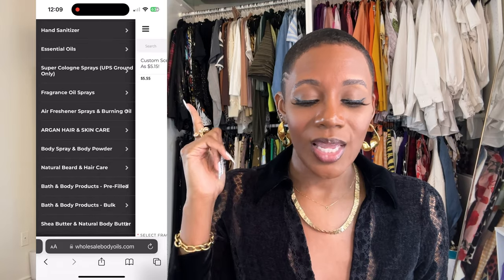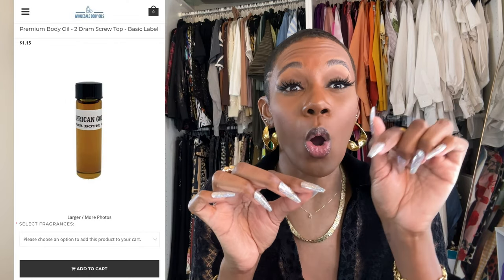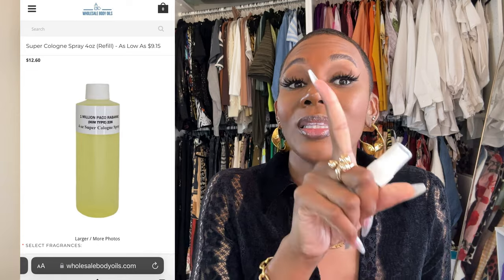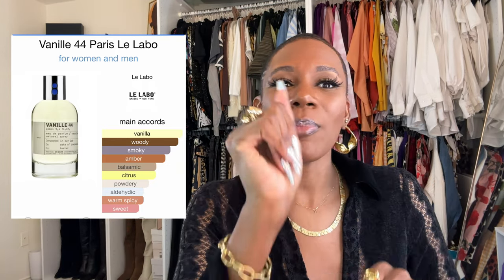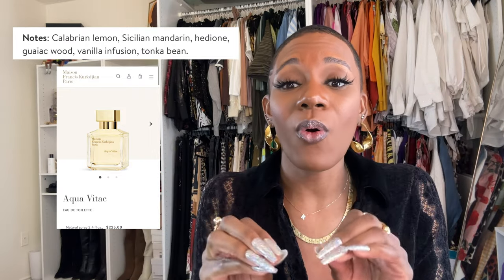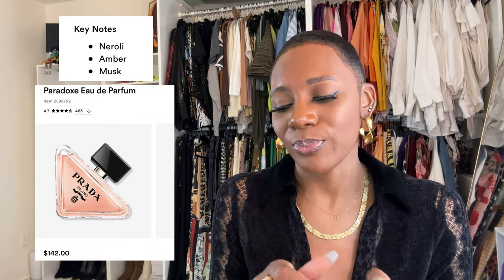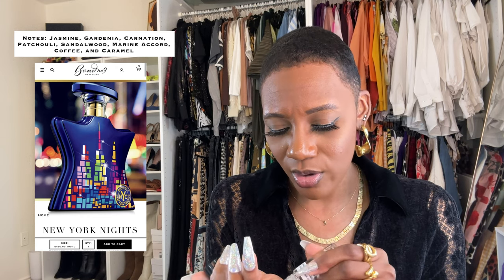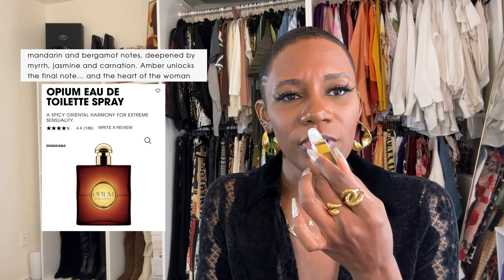TikTok Made Me Buy It WholeSaleBodyOils com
In this video, I'm sharing with you my experience using WholeSaleBodyOils.com to buy perfume oils. I was really impressed with the quality of the products and the great prices! They have a long list of scents for men and women!

If you're looking for high-quality perfume oils without breaking the bank, you should check out WholeSaleBodyOils.com! You'll be happy you did!

00:00 START/INTRO
01:36:54 - ORDER MINIMUM, SHIPPING & ORDERING
03:23:37 - WHAT TO EXPECT WHEN IT ARRIVES
04:45:38 - PRODUCTS THEY HAVE
05:59:17 - PRE-FILLED OIL ROLL ON PRICES
07:24:23 - PRE-FILLED OIL GLASS BOTTLES
07:55:18 - SUPER COLOGNE SPRAY

My Favorites:
09:35:07 - YSL - LIBRE - (actual perfume
10:24:17 - KILIAN - LOVE DON'T BE SHY - (actual perfume
11:03:10 - LE LABO - VANILLE 44
11:28:51 - TOM FORD - LOST CHERRY - (actual perfume
12:15:27 - KILIAN - ANGEL SHARE - (actual perfume
12:47:26 - MAISON FRANCIS KIRKDIJAN - AQUA VITAE - (actual perfume

13:37:36 - MORE ABOUT THE FRAGRANCES
15:19:56 - MAISON FRANCIS KIRKDIJAN - BACCARAT ROUGE - (actual perfume
15:28:50 - BOND NO 9 - SCENT OF PEACE - (actual perfume
15:53:42 - PRADA - PARDOXE - (actual perfume
16:23:42 - TOM FORD - VELVET ORCHID - (actual perfume
16:32:17 - YSL - BLACK OPIUM - (actual perfume
16:56:49 - VICTORIA SECRET - VERY SEXY - (actual perfume
17:27:23 - BOND NO 9 - NEW YORK NIGHTS - (actual perfume
18:00:31 - CREED - SPRING FLOWER - (actual perfume
18:45:38 - KILIAN - GOOD GIRL GONE BAD - (actual perfume
19:06:12 - CREED - AVENTUS - (actual perfume
19:26:45 - YSL - OPIUM - (actual perfume
19:58:47 - FINAL THOUGHTS AND OUTRO

Shop My Posts  🛍